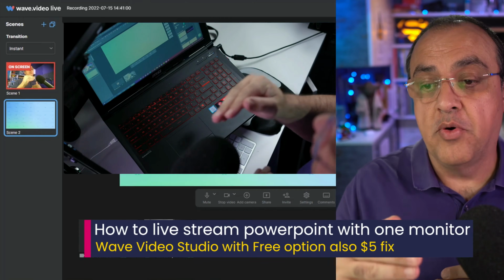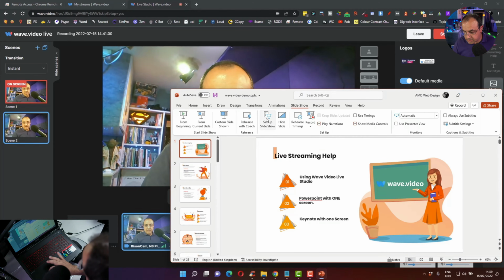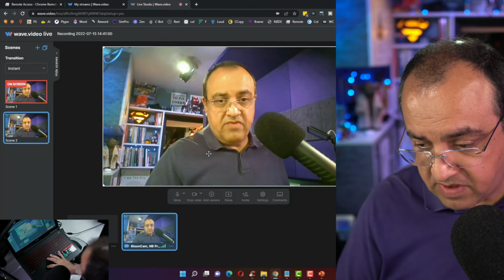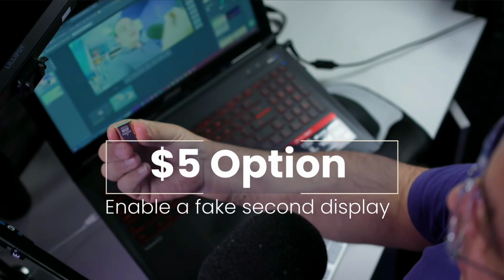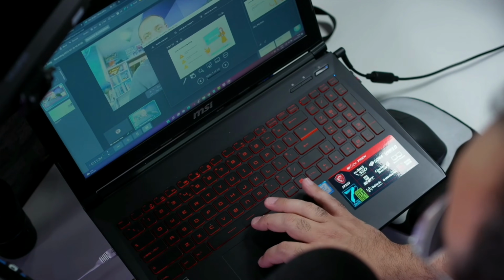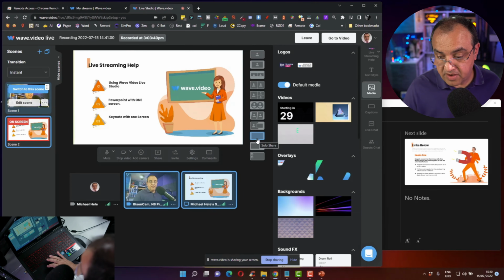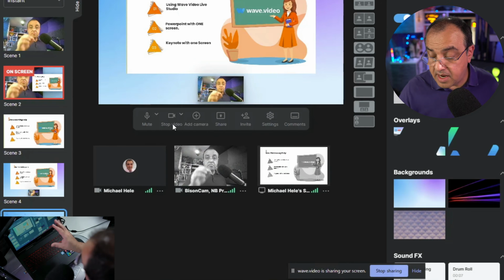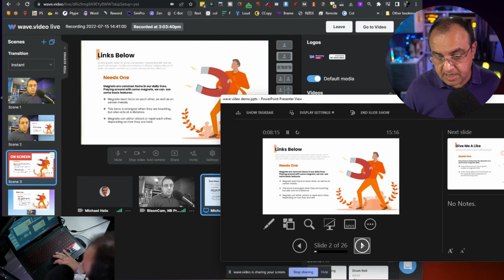Wave Video Live Studio Stream Powerpoint With Virtual Monitor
How to live stream PowerPoint with one monitor using Wave Video Live Studio Viewing a PowerPoint presentation on one monitor with Wave Video Live made easy Two options

Do you conduct online training using Wave Video? You only possess one monitor, too. Miss having PowerPoint Presenter View available in your stream?

Utilising Wave Video with a single-monitor PowerPoint presenter view

You probably don't want to share your entire presenter view screen, though, if you only have one monitor. good tidings You are not required. You can share just the slide-related area of your presenter view screen. Which is a possibility

00:00 Wave Video Live Studio & PowerPoint with one monitor
00:45 Share individual window of PowerPoint presenter Wave Video Live Studio
04:09 Virtual Display Emulator Plug with Wave Video Live Studio & PowerPoint
07:19 Scenes Design for PowerPoint in Wave Video Live Studio (Quick Demo)

Virtual Monitor Display Emulator